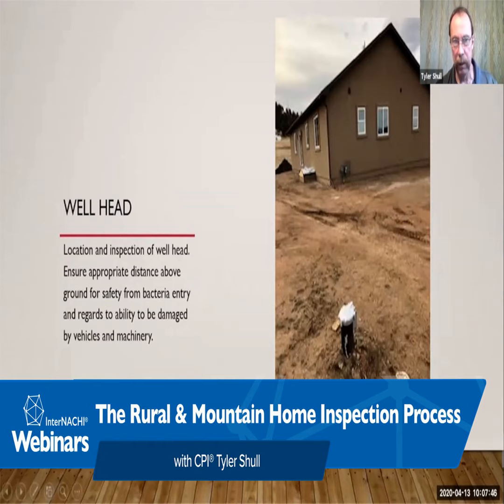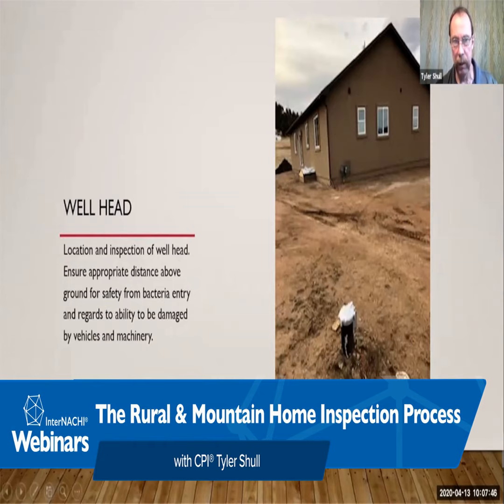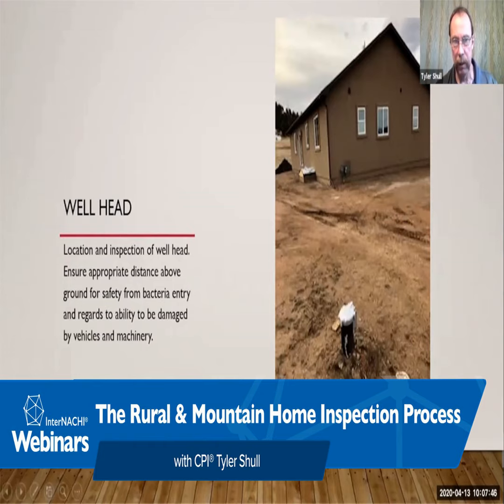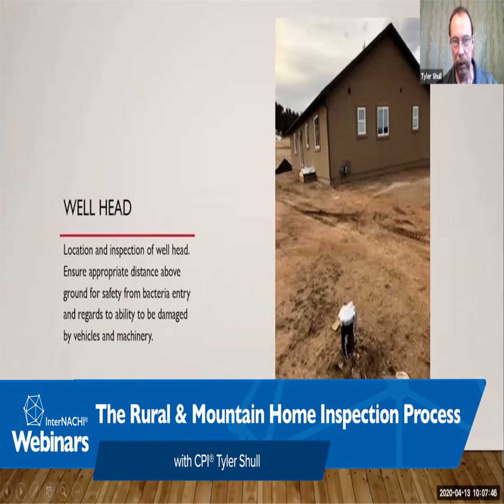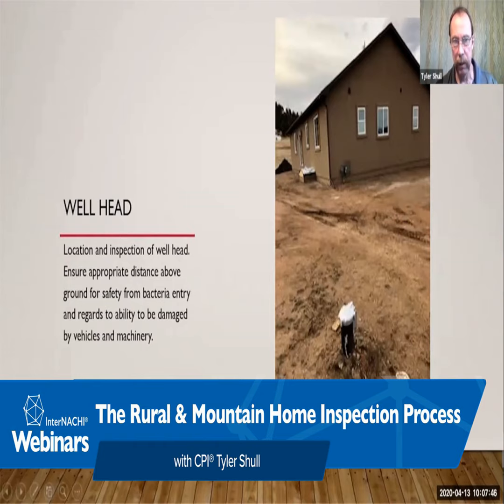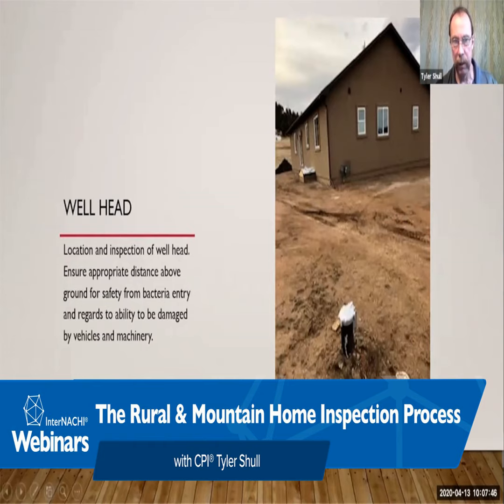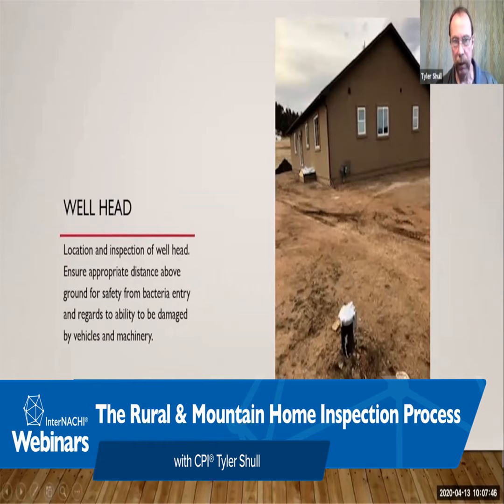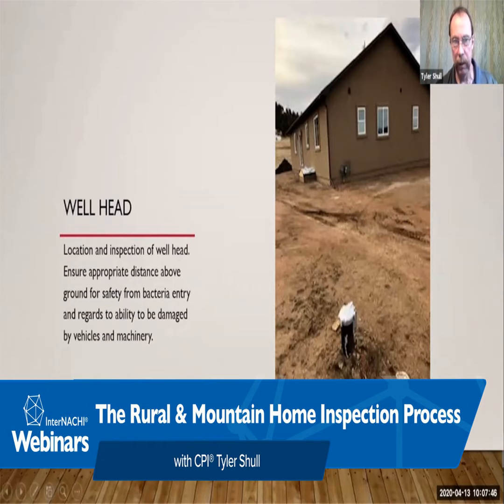148. The Rural & Mountain Home Inspection Process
In this free, live InterNACHI webinar, InterNACHI Certified Professional Inspector CPI® Tyler Shull will present on the rural & mountain home inspection process.